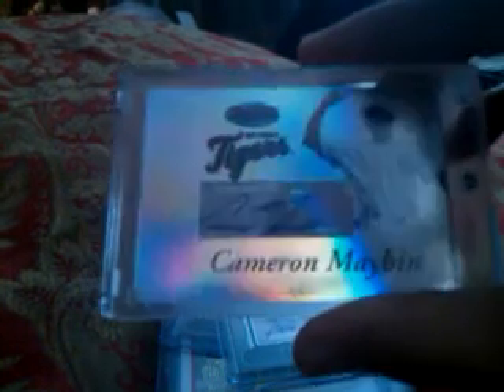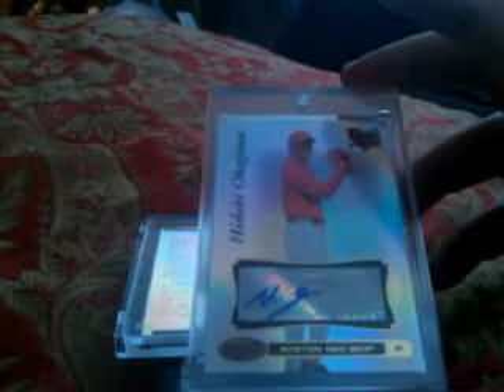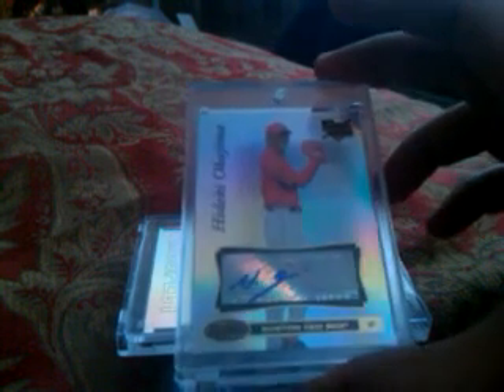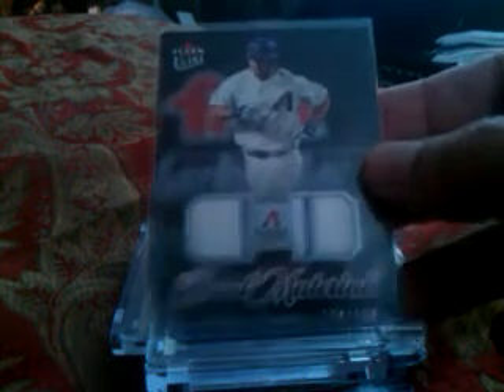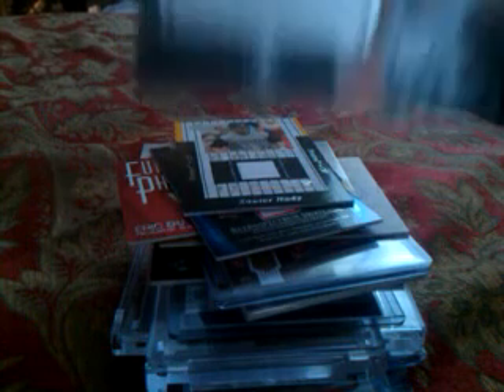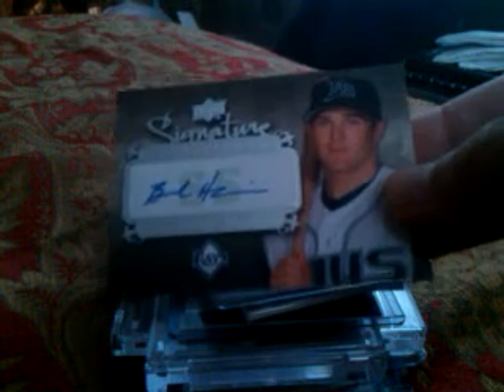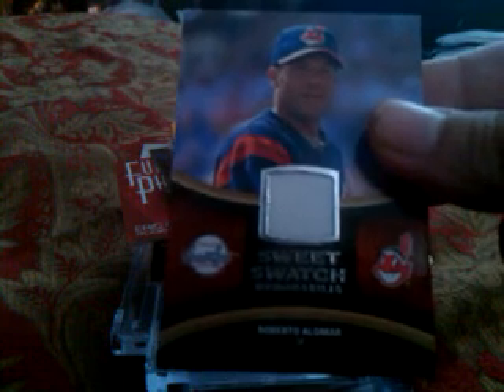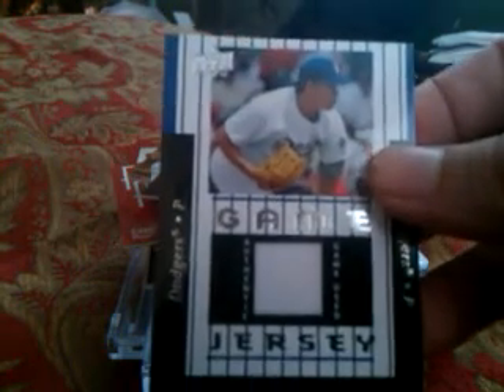Baseball / Misc For Sale For Trade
Baseball Cards for Sale